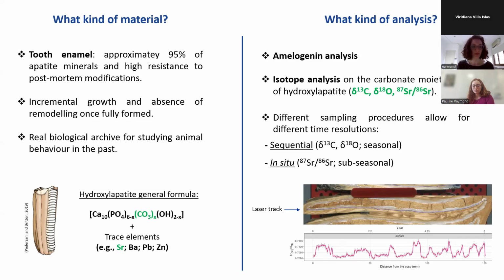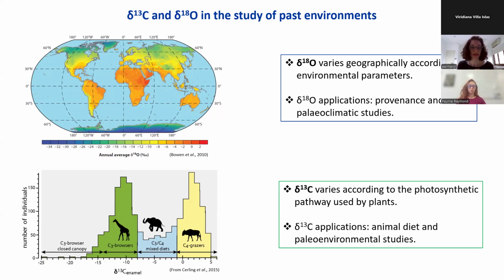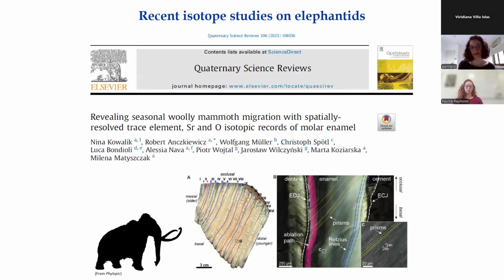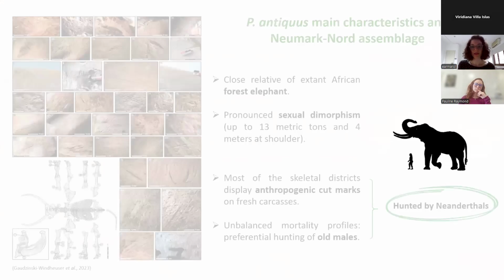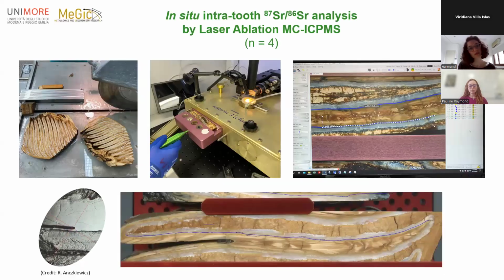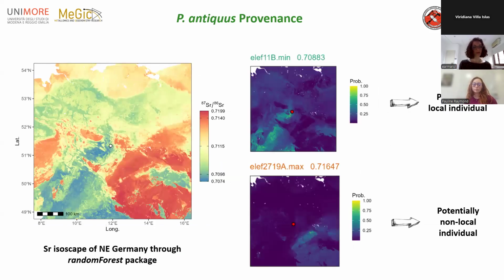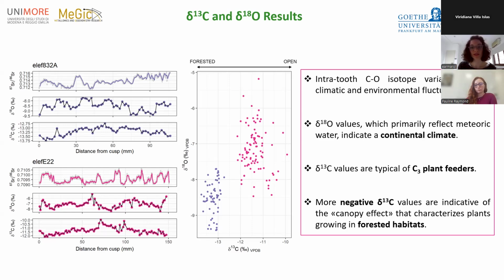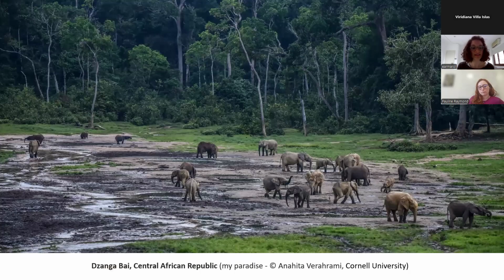PAASTA Seminar: Elena Armaroli - Elephant ecology in a Neanderthal landscape: Life histories of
PAASTA Seminar Series: "Elephant ecology in a Neanderthal landscape: Life histories of straight-tusked elephants from Neumark-Nord (~125 ka, Germany)", Elena Armaroli (University of Turin)